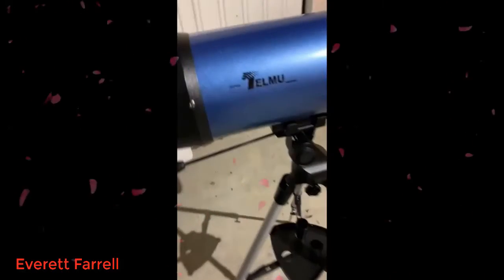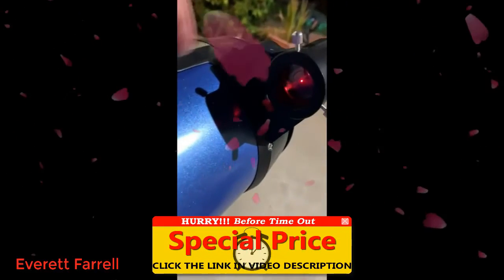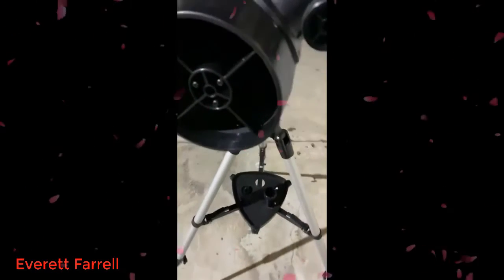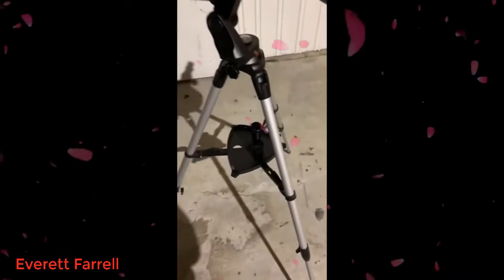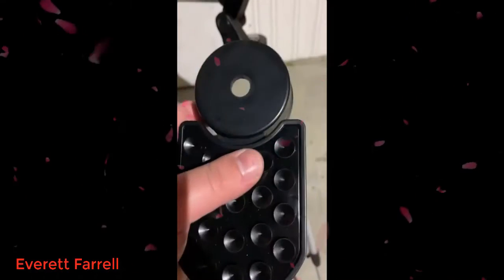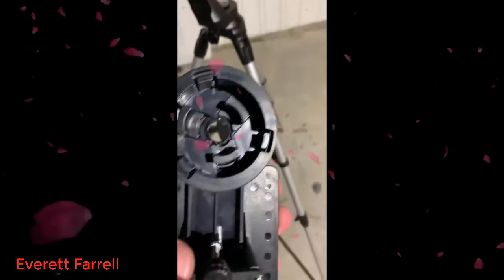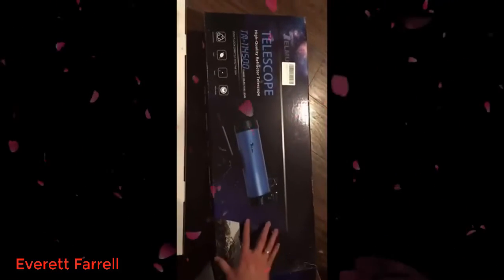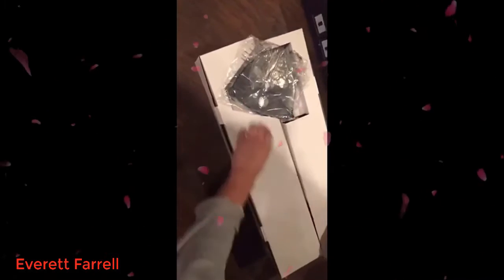TELMU Telescope 114mm Aperture 500mm AZ Reflector 2021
Special price

This telescope is such a good beginner’s telescope as it has all the basics to start with optics and developed a love and fascination for astronomy. I had a beginner’s telescope many years ago but it was nowhere near as powerful as this one.

The longitude adjustment screw makes it easy to adjust the placement of the telescope and to hold it in place or to loosen it. I found that the length of the bar allows me to loosen or tighten it without having to take my eye off the eye-piece.

The whole setup is very light so moving it is a non issue. The red-dot finder scope is helpful once it is calibrated to the main mirror. If you don’t adjust it properly it ends up just being a useful laser scope.

I like the triangle tray which sits underneath the telescope which allows me to put the unused eyepieces (which there are a 10mm, 25mm, and a Barlow eyepiece).

I’m still experimenting with the Barlow eyepiece which makes the magnification much stronger. I’m also still getting used to setting up the phone attachment to the exact point where it still has focus and can get nice clear pictures through the eyepiece.

My experience with the suction cups for the phone attachment is that it sticks best when in direct contact with my phone rather than my phone’s case.

TELMU Telescope for Beginners, 114mm Aperture 500mm AZ Mount Astronomical Reflector Telescope Adjustable(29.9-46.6in) Portable Travel Telescopes with Phone Adapter